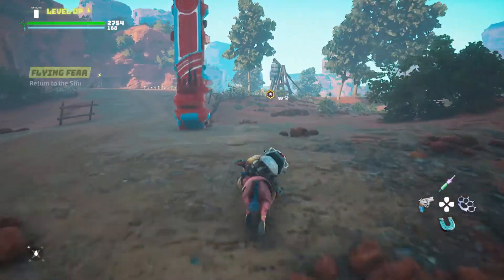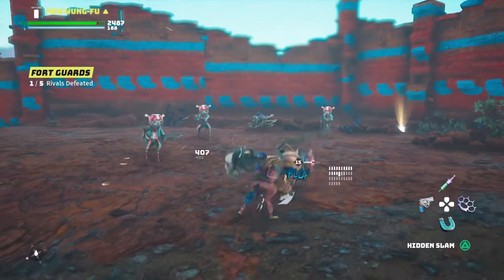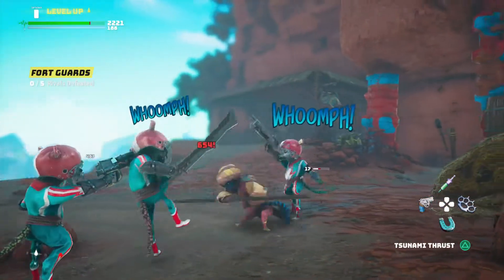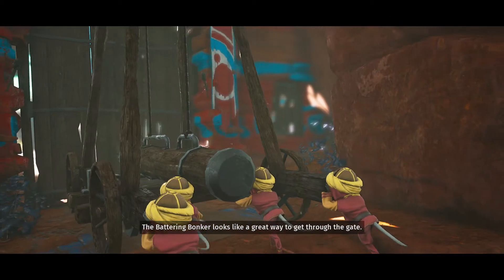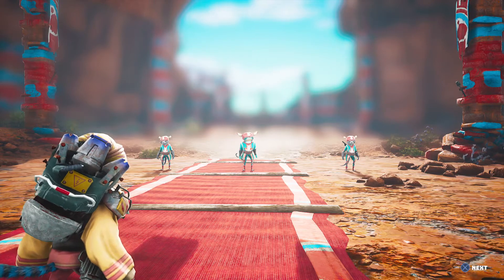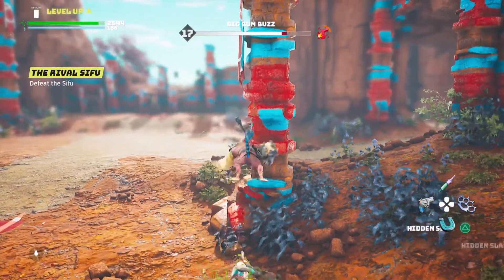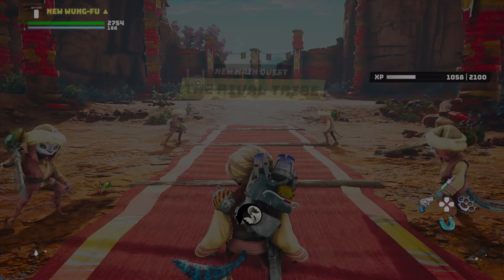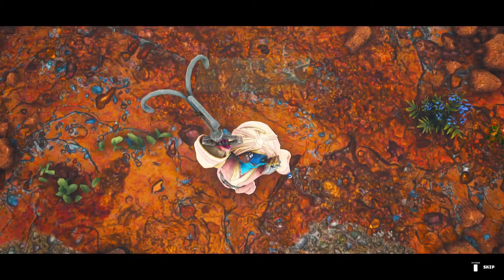DEFEATING THE NETRA TRIBE! [BIOMUTANT]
DEFEATING NETRA TRIBE WATCH TILL THE END